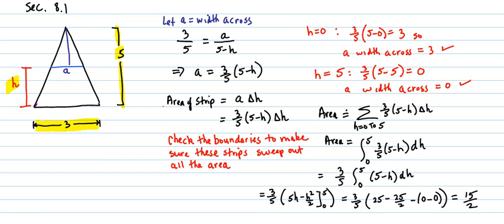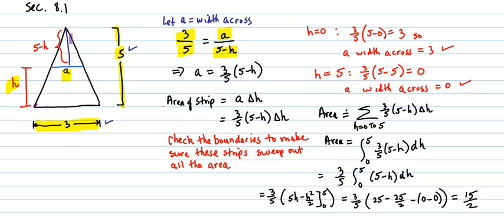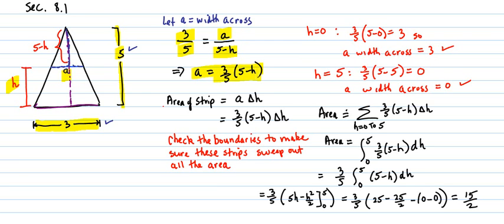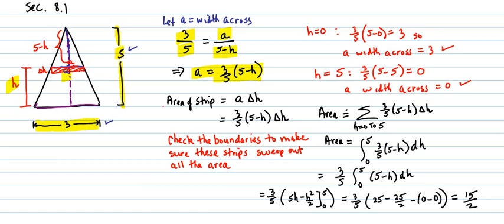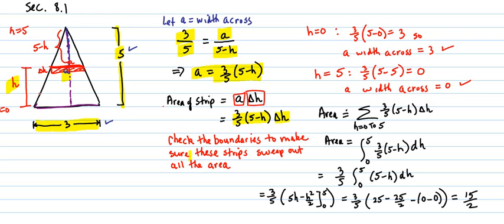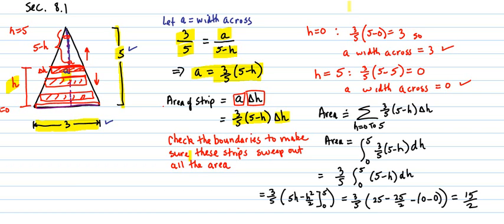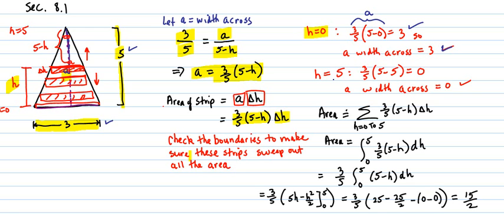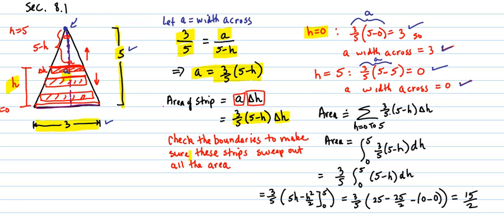Find areas using Calculus - triangle, uses proportion set up